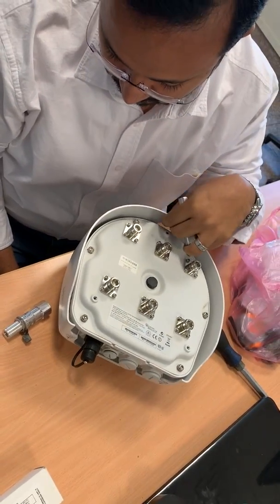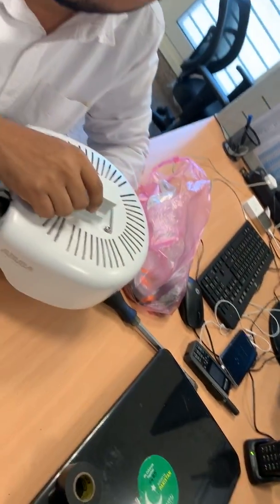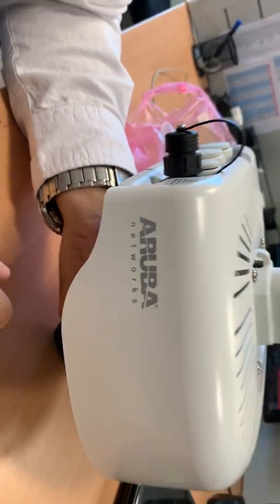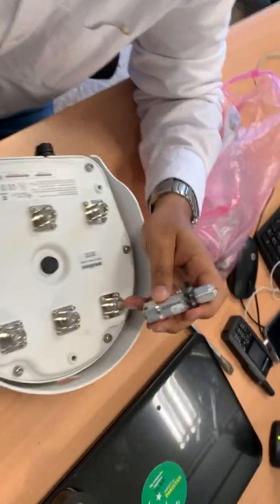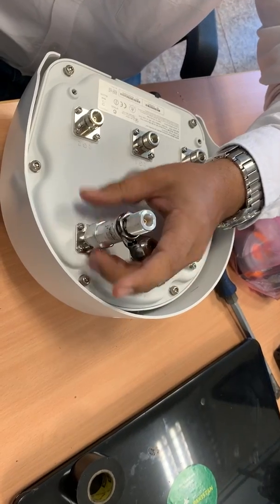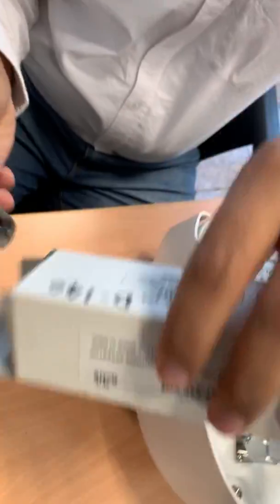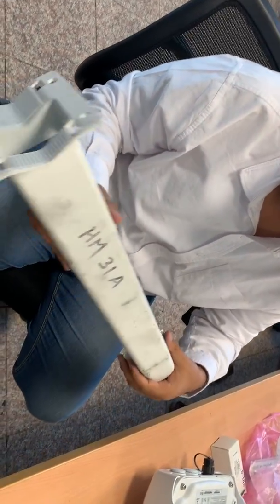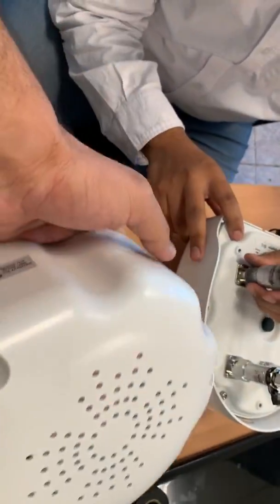Aruba AP 274 (Part 1)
Assembly of Aruba AP274 (part 1)